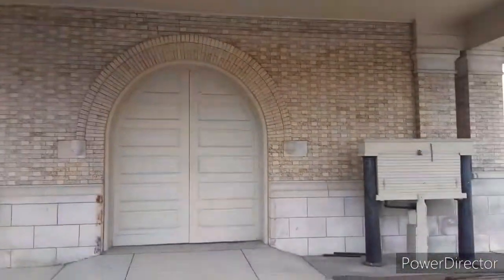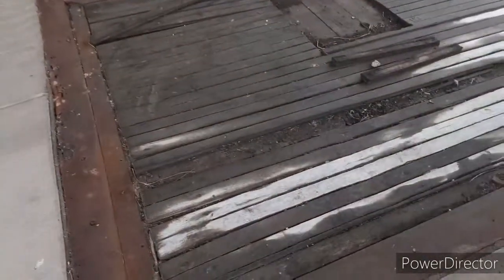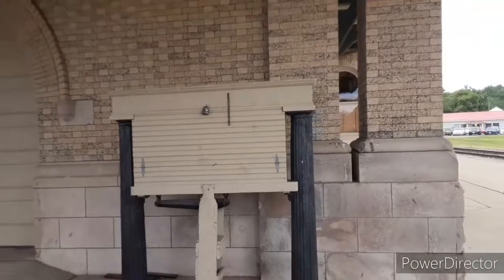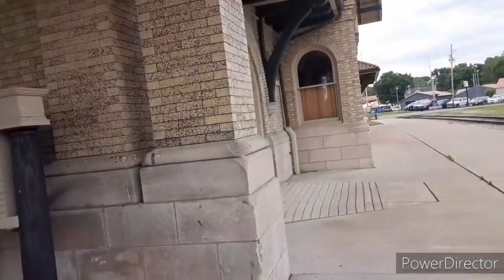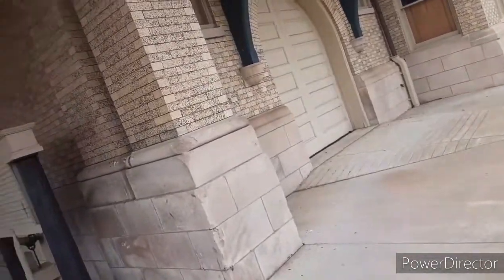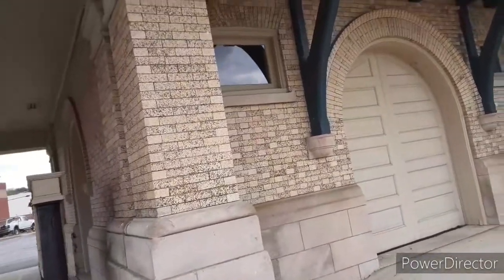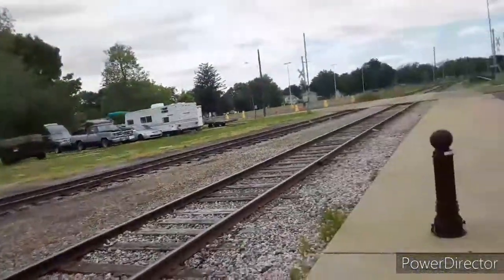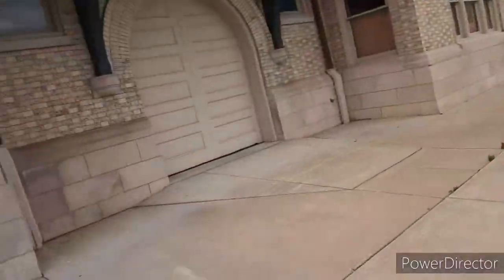An Old Train Depot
An old drain depot in Mt. Vernon Ohio.  The first train that went through was in 1906.